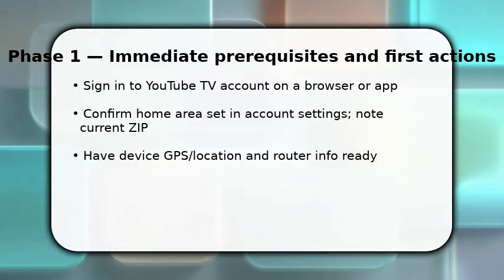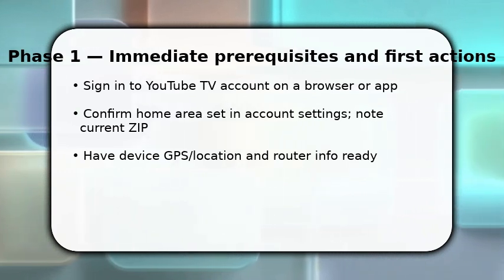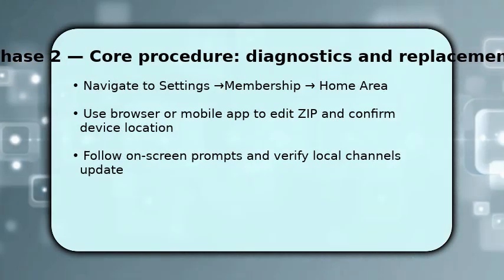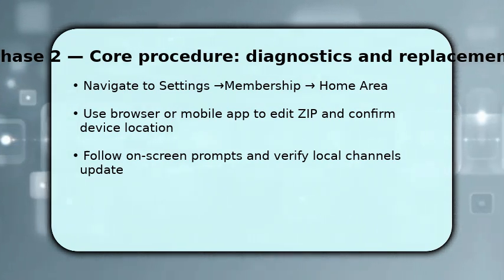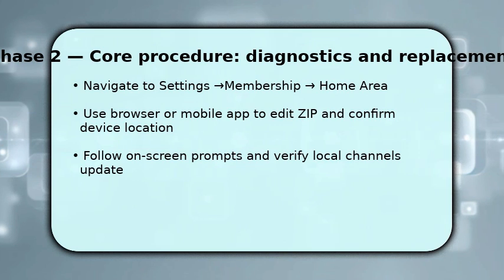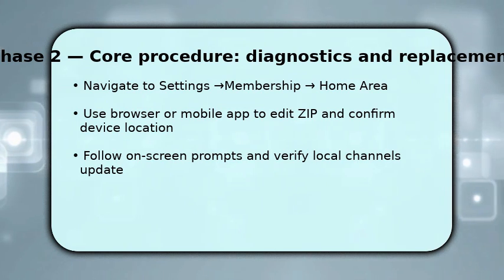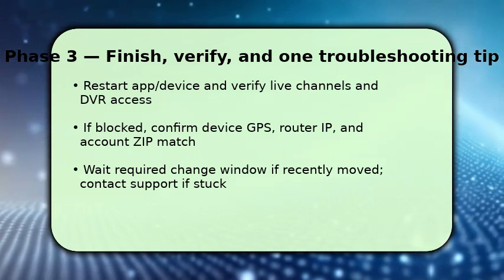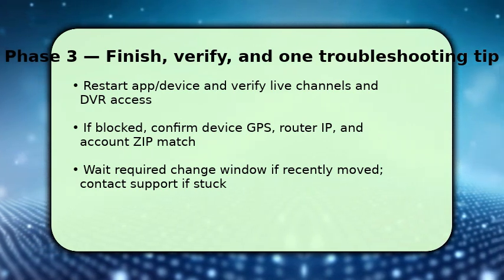How to Change My Location on Youtube Tv - Step by Step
How to Change My Location on Youtube Tv - Step by Step | 🔒 Surfshark VPN Deal — Stay private and secure. $1.99/mo + 3 Months Free ▸

Learn the easy steps to change your location settings on YouTube TV. This guide provides a clear, step-bythy process for adjusting where you appear in search results and recommendations directly from your device.

YouTube TV, change location setting, adjust geolocation, location preference, device setup,